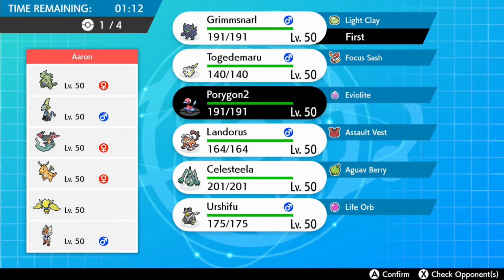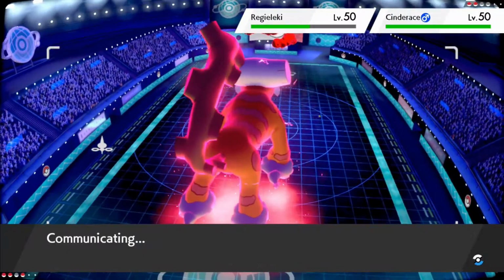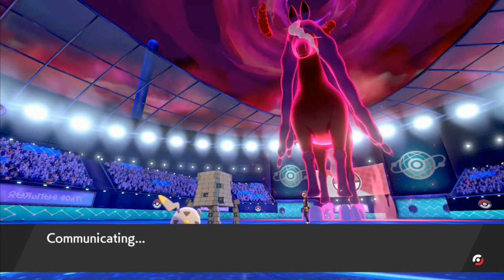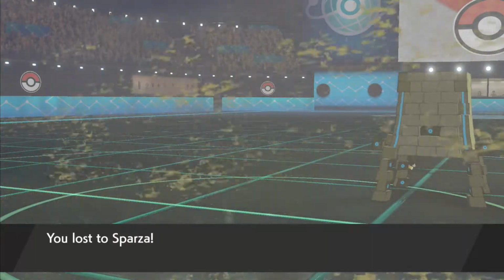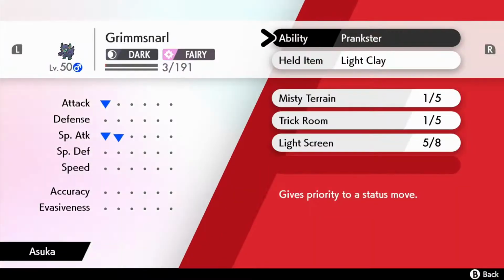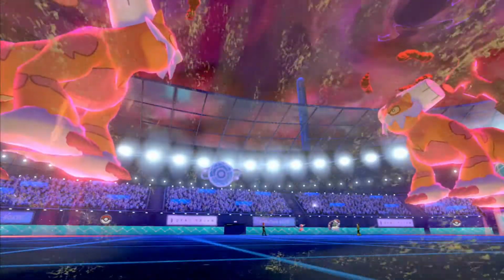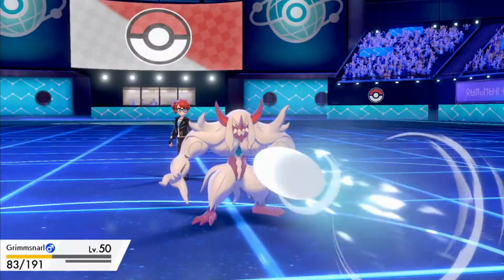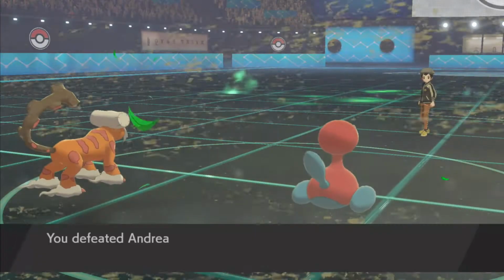The Start of My Players Cup 3 Journey! - VGC 2021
This episode features the first 4 games of my PC3 qualifiers. Hope you enjoyed and look forward to more PC3 content.